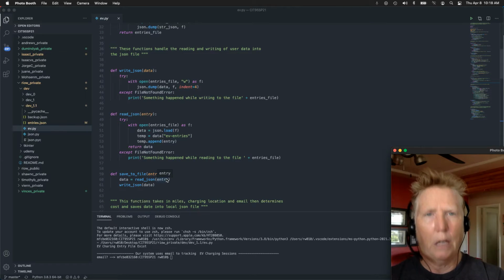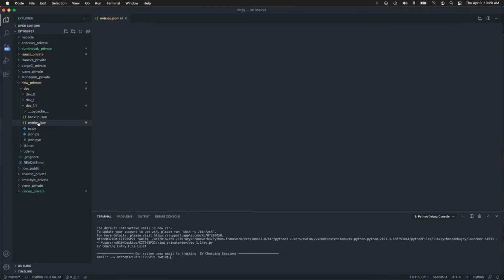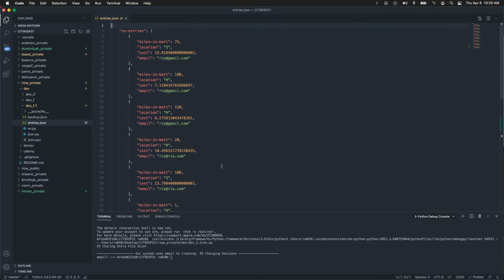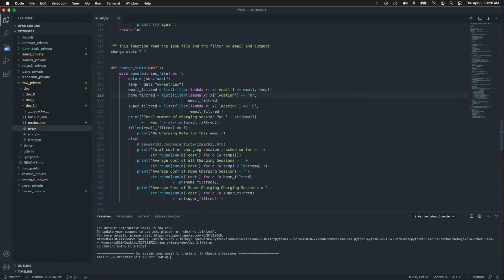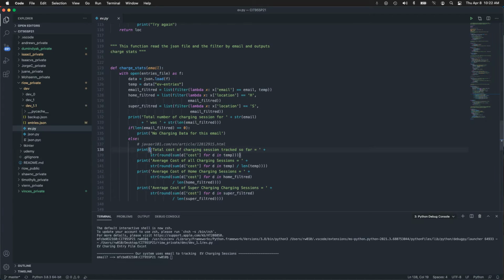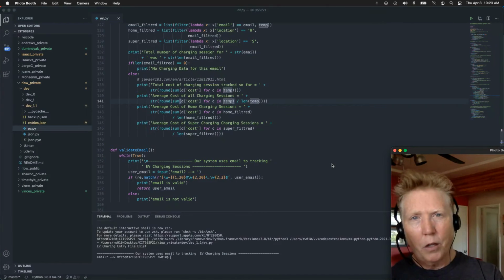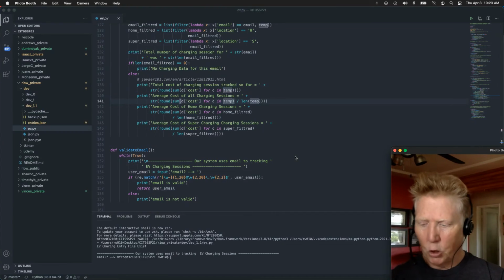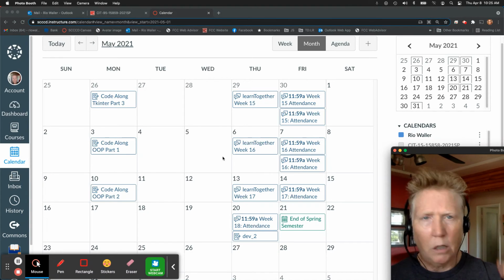CIT95SP21 - Week 13 Attendance